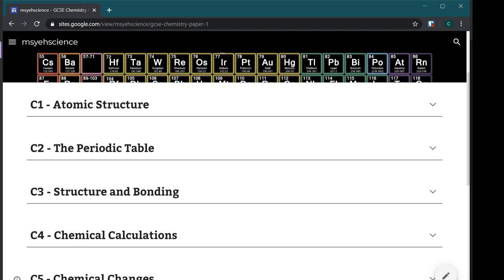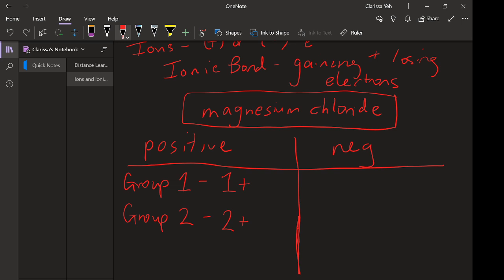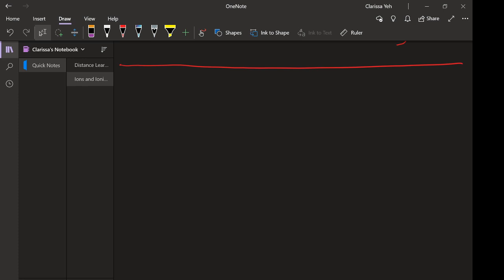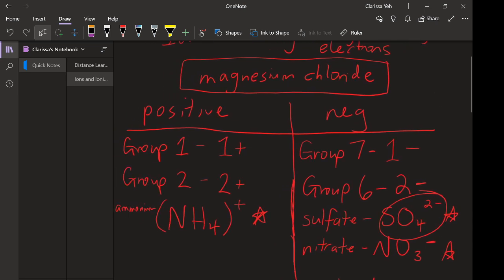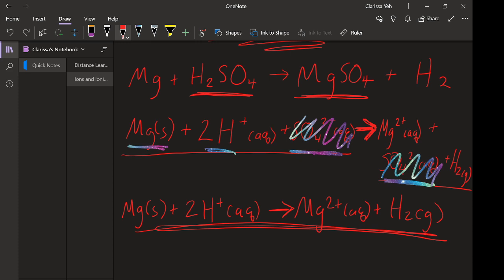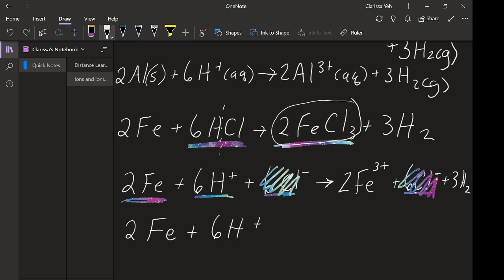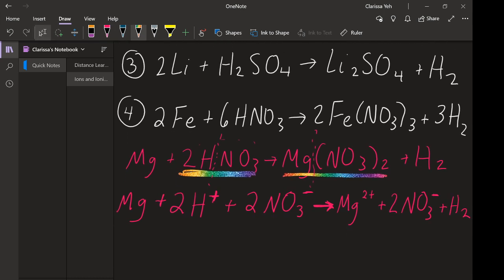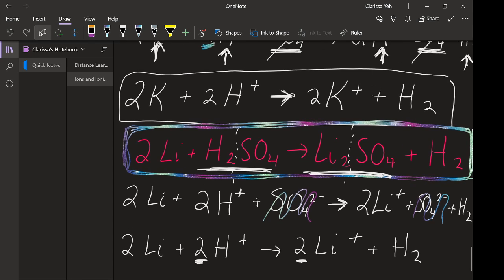(Chemical Changes) Writing Ionic Equations